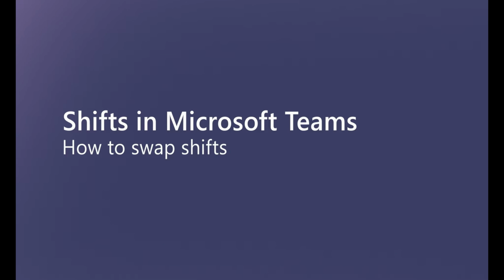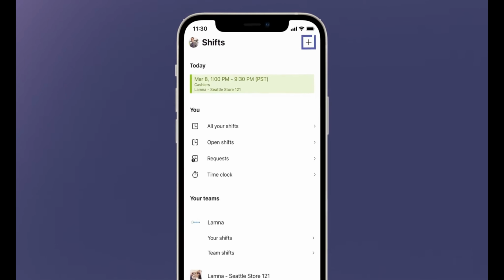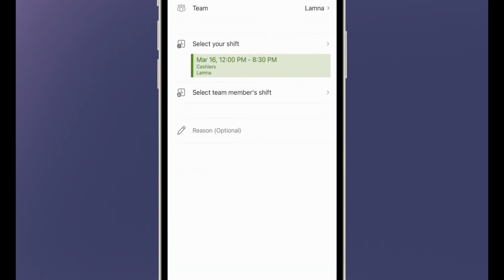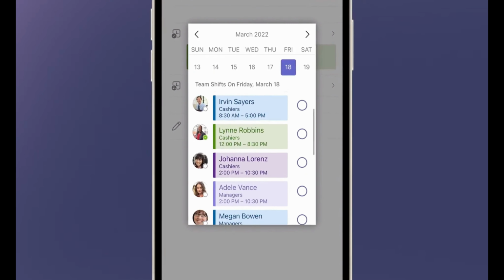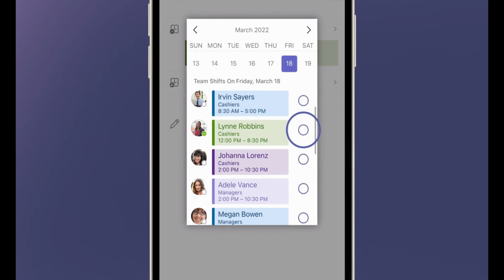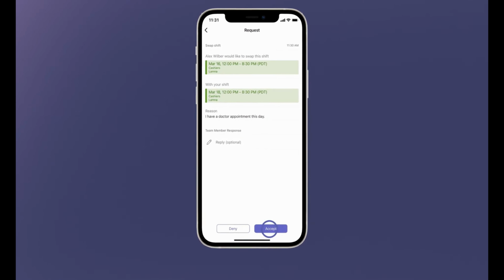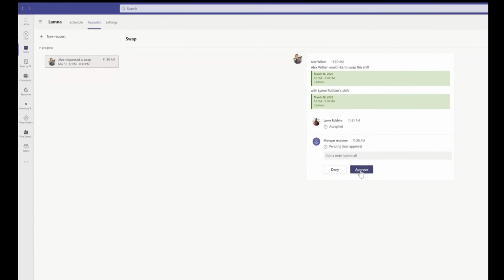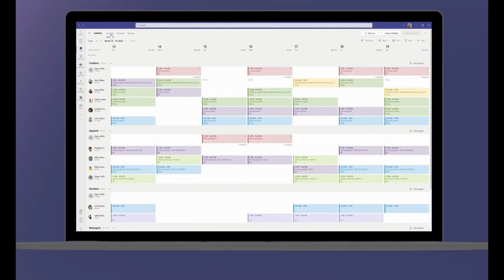Swap shifts with Shifts in Microsoft Teams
Learn how to swap shifts in seconds with Microsoft Teams! Are you tired of manual shift swapping processes that waste your time and energy? Microsoft Teams has got you covered! With its powerful shift management features, you can easily swap shifts with your team members in just a few clicks. Say goodbye to tedious email threads and hello to a more efficient way of managing your work schedule. In this video, we'll show you how to use Microsoft Teams to swap shifts quickly and effortlessly, so you can focus on what matters most - getting the job done!